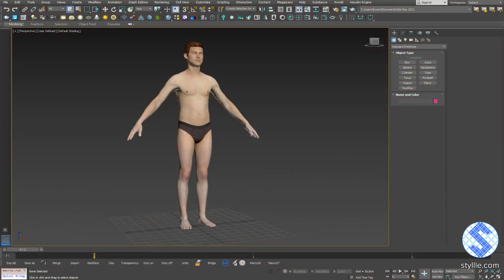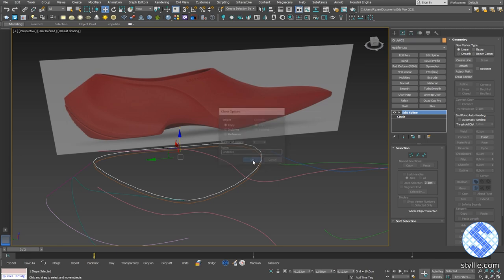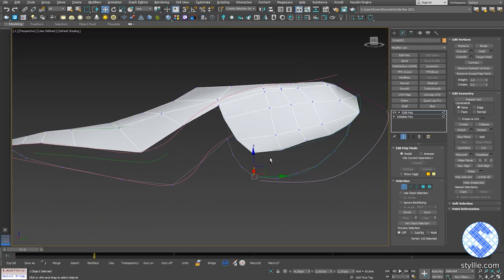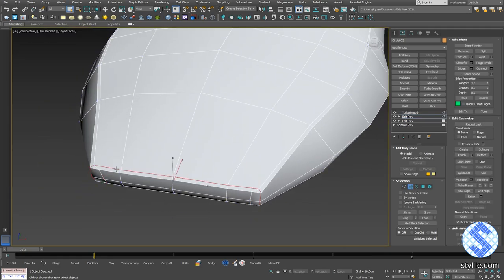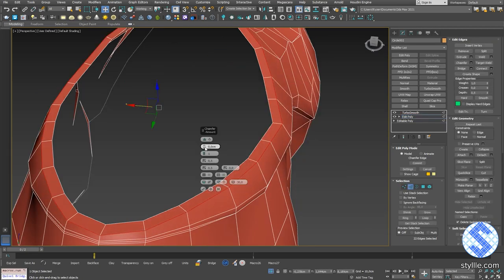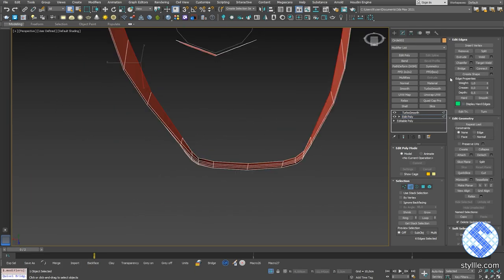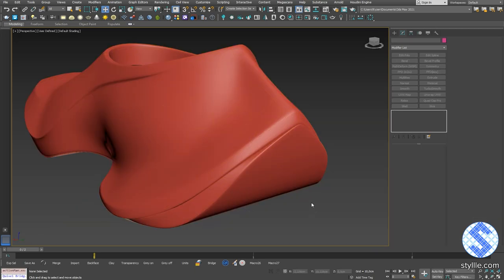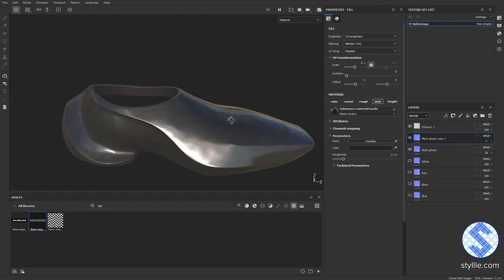Balenciaga Shoe 3D Modeling for CLO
Detailed tutorial on how to create Balenciaga EVA Space Shoe 3D model and prepare it for the CLO 3D standard male avatar. Tutorial covers modeling in 3ds max, UV-mapping in Rizom UV and texturing in Adobe Substance Painter.

▬▬▬▬▬ Video Chapters ▬▬▬▬▬▬
1. 3D Modeling 0:00
2. Model optimization 26:01
3. UV-mapping 27:25
4. Texturing 27:58
5. CLO 3D 30:21
5. Outro 30:58

▬▬▬▬▬ Download ▬▬▬▬▬
Start 3ds Max scene: